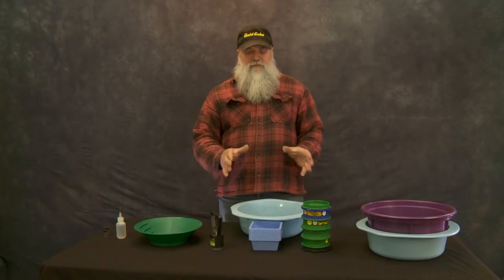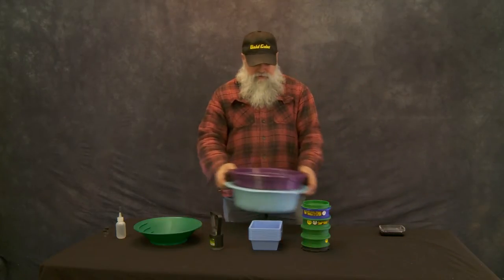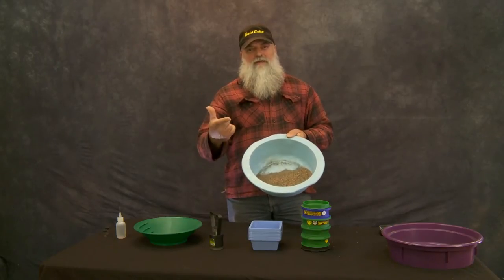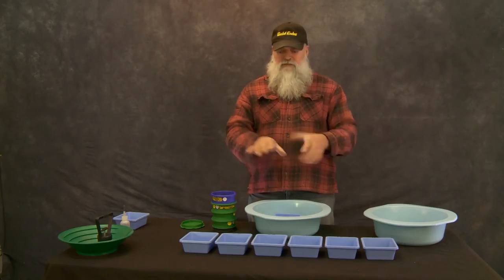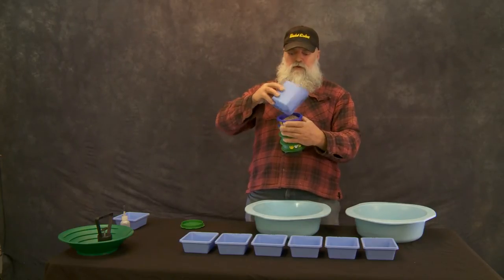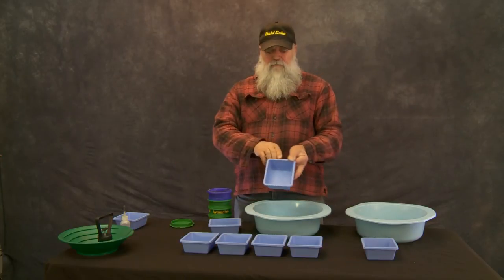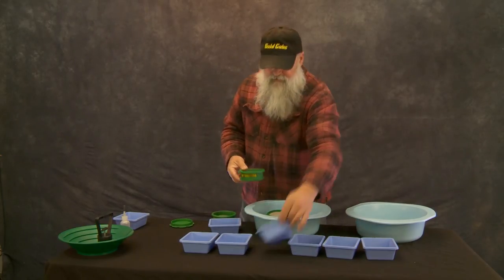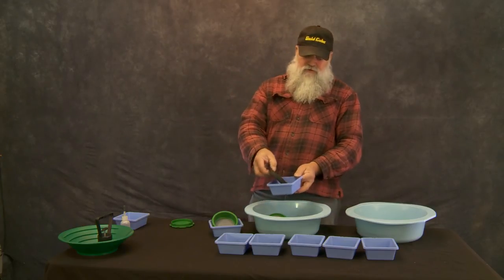2 Classify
2nd of a 12 part tutorial on Fine Gold Recovery presented by Mike Pung.and Red Wilcox from Gold Cube.  Red mixes up a "witches brew" of concentrates and Mikes task is to remove all the gold using the same principles in his lectures for GPAA shows. Goldcube.net